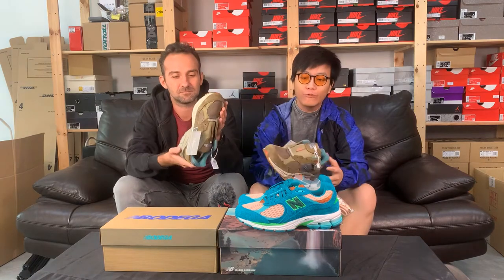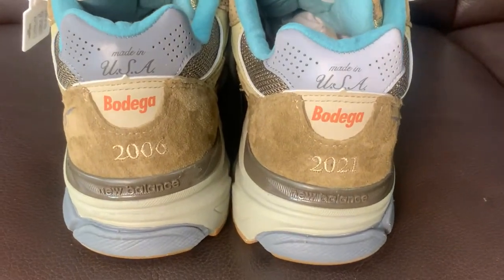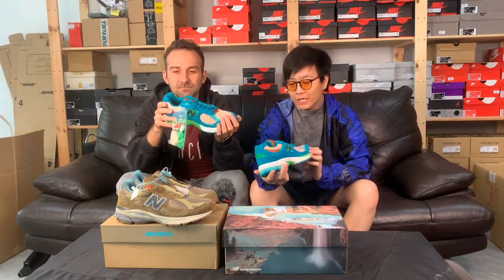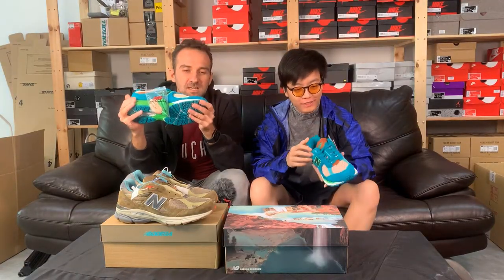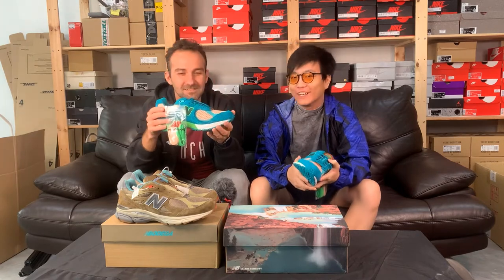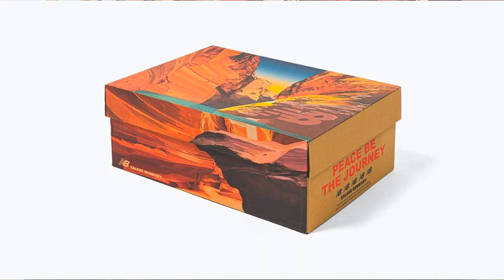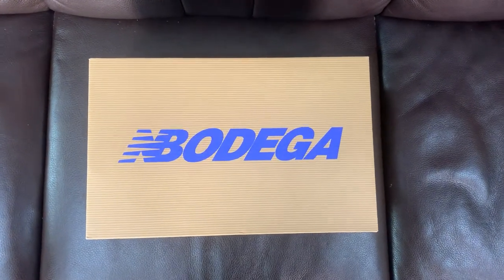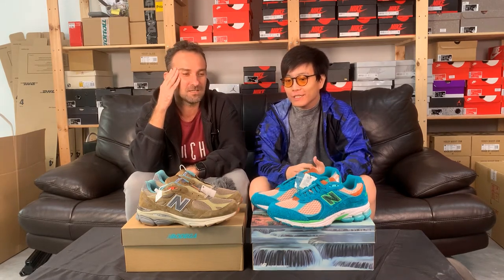New Balance x Salehe Bembury and New Balance x Bodega 2021 review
Team Ox Street reviews the New Balance x Salehe Bembury and New Balance x Bodega 2021. Inspired by the source of life that is water, New Balance teams up with footwear designer Salehe Bembury to bring back the 2002 silhouette with this 2002R. This style features blue hairy suede overlays with open hole mesh underlays. Leather hits and shearling accents are added throughout the upper. Defining features such as the shearling N logo and the sand-colored mesh play on the aesthetic of the characteristics of our earth. Our NERGY foam midsole creates a perfect plane of comfort with each step. Water Be The Guide.

New Balance and Bodega, have come together to celebrate their 15th Anniversary via a Made in USA 990v3. With premium pig suede overlays and mesh underlays, this release has Bodega’s aesthetic written all over it. A nod to Bodega’s 15-year timeframe is found via the custom heel embroidery, outlining 2006 on the left shoe, and 2021 on the right. Custom packaging annotating the anniversary rounds out this celebratory sneaker.